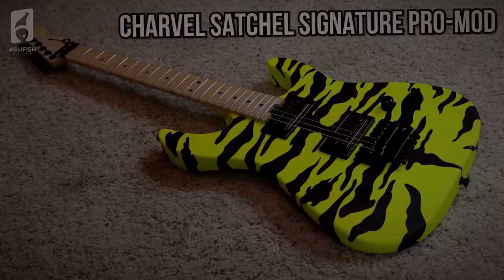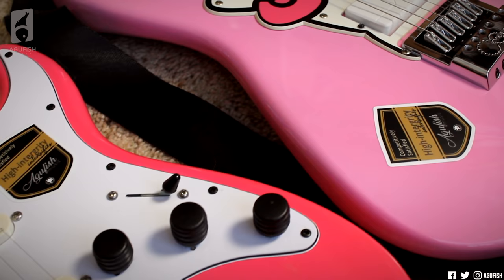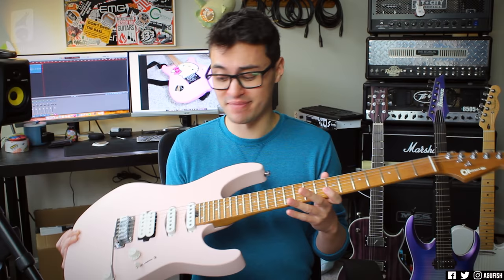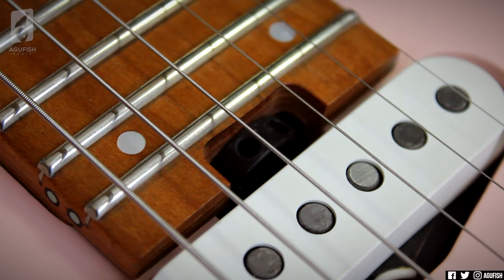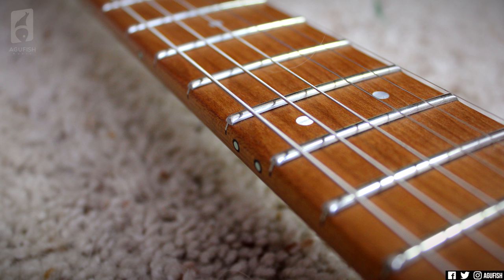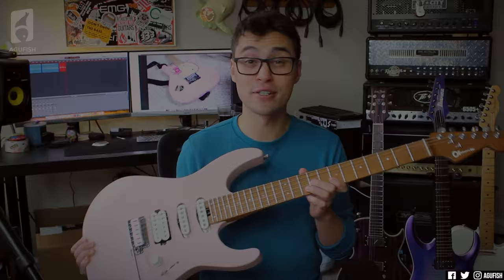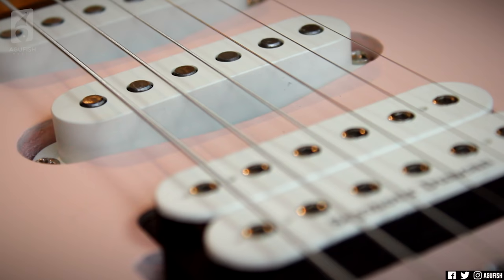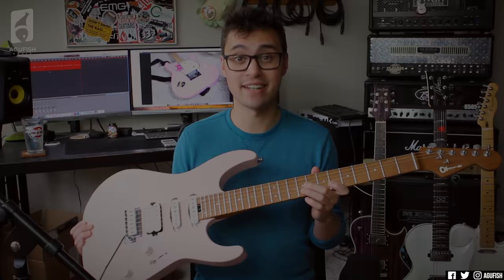Legit One of My Favorite Guitars I've Ever Demoed!! || Charvel Pro-Mod DK24 HSS 2PT CM Demo/Review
0:54 Demo in a Mix
2:57 Patron Shoutout
3:14 My Thoughts
9:43 Dirty Sound Clips
10:56 Clean Sound Clips

» Seymour Duncan SH-10 Full Shred Bridge Humbucker
» Seymour Duncan SSL-6 Custom Flat Pro Single Coil

➤ Mesa Boogie Dual Rectifier Settings:
» Presence: 6
» Master: 4
» Gain: 6
» Bass: 5
» Mid: 6
» Treble: 6